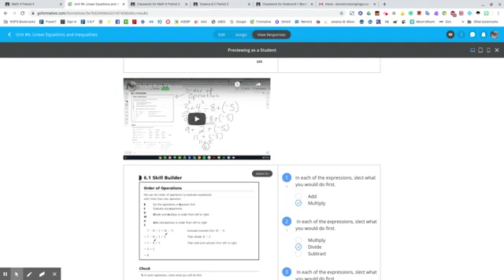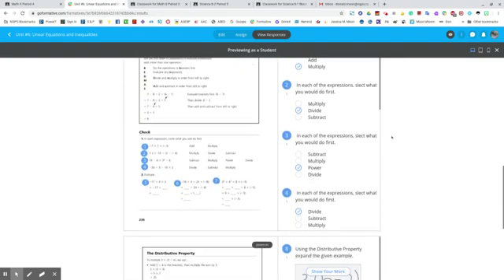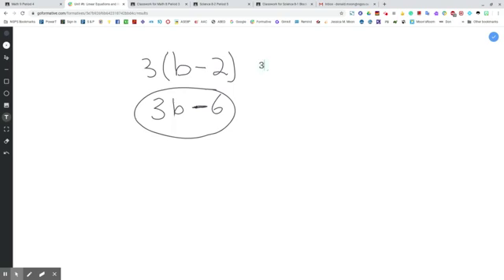Using the Keyboard to "Show Your Work" in Formative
How to use your keyboard when "Showing Your Work" in Formative